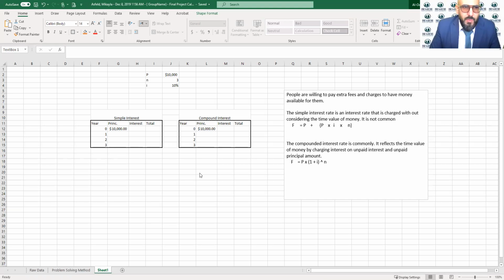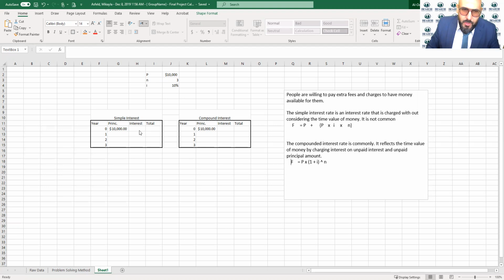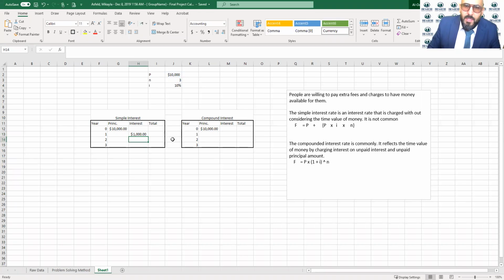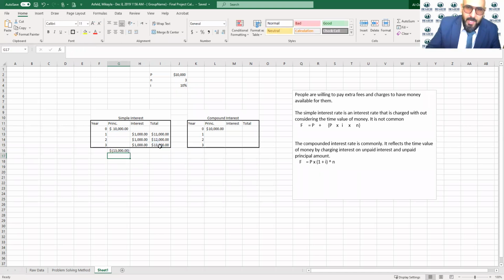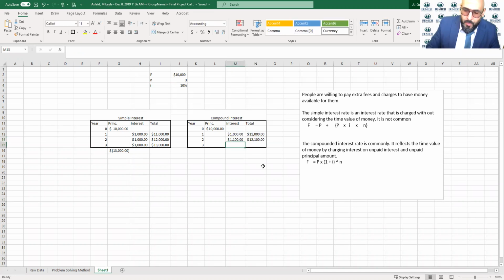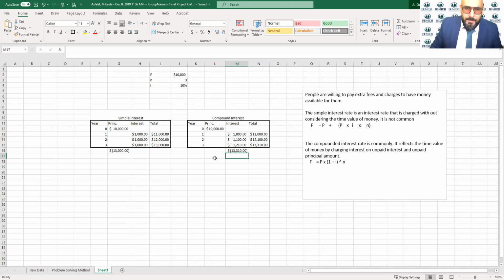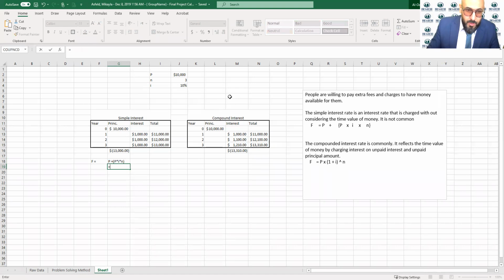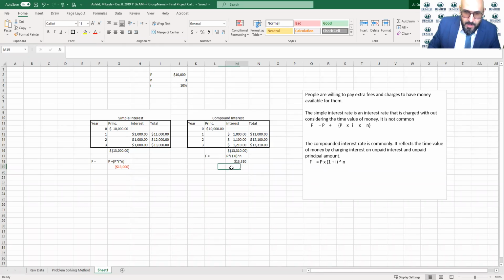Example on the simple and the compounded interest rate using excel